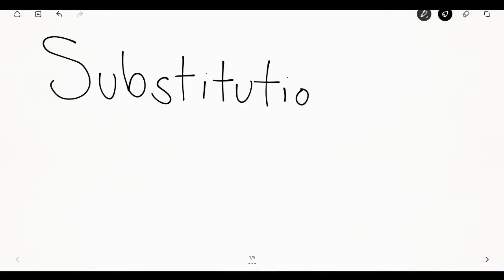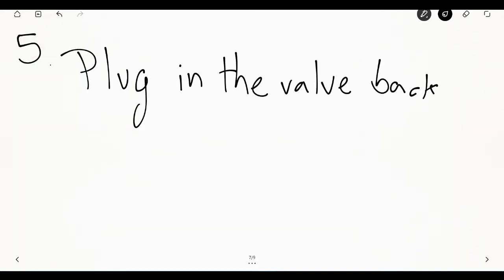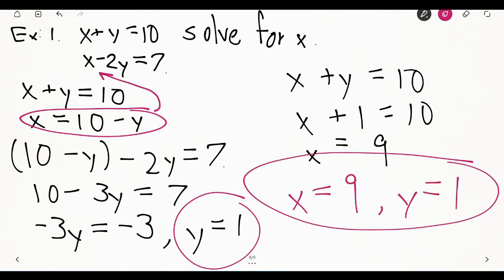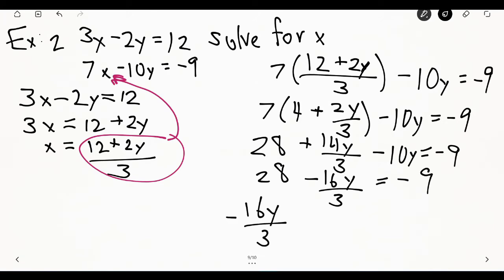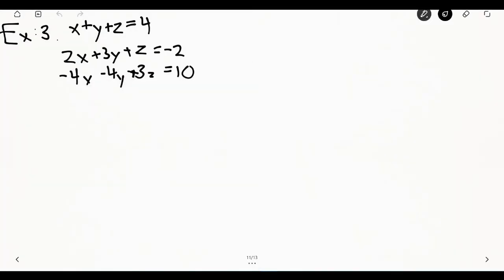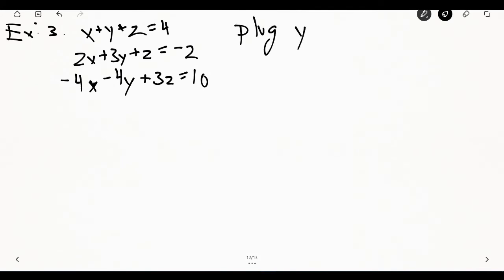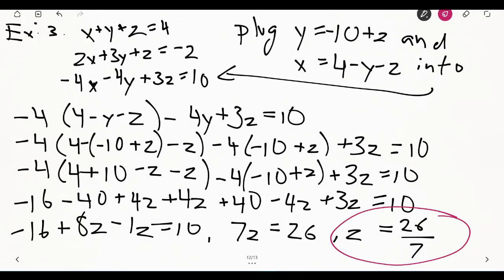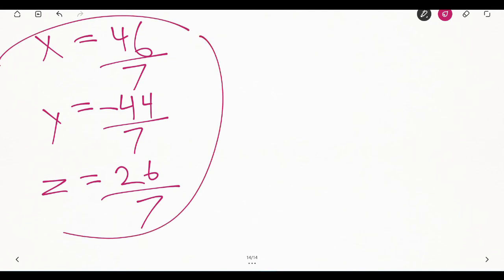Algebra 2 7F: Substitution Method for a System of Equations with Three Variables